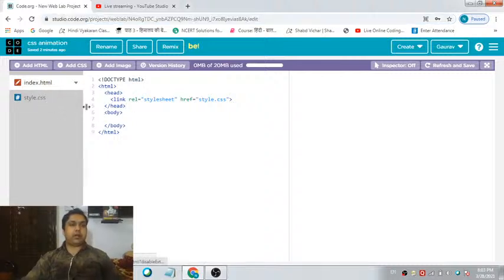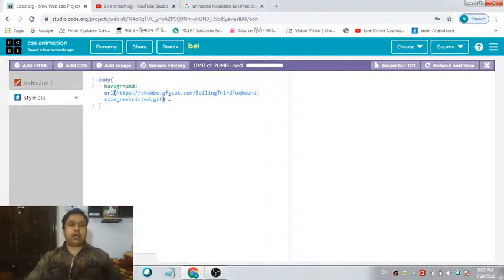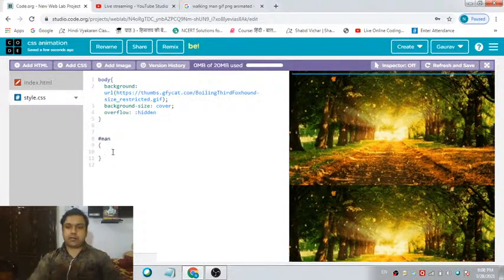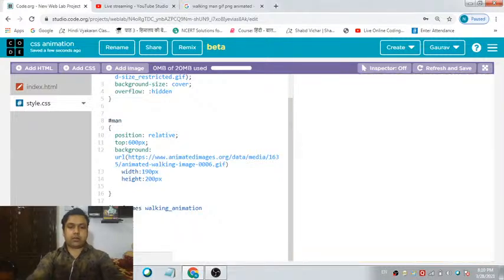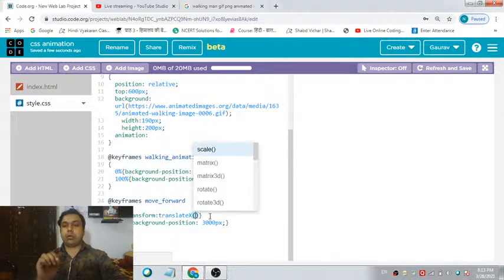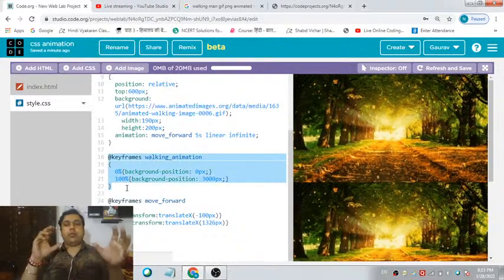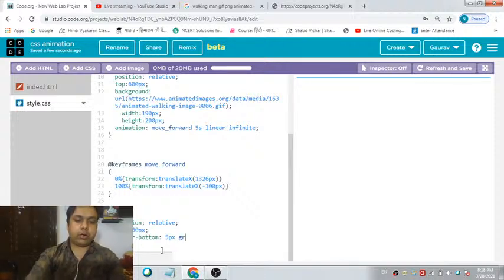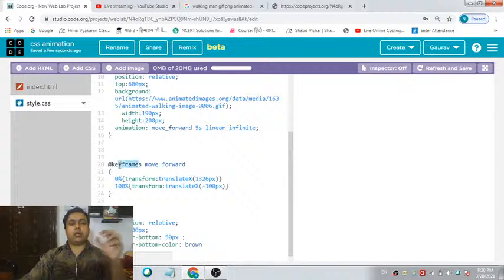Live online class 13 (Animated Moving Panda in Weblab on Code.org)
In this tutorial we will learn to make use of HTML and CSS for defining animation effects in weblab on code.org. For the same we will be using CSS keyframes for importing the background image and Panda' image in the HTML document.

This is a must watch lecture for all the students who want to pursue their career in the field of web development.

Thanks in advance for all your support and cooperation.